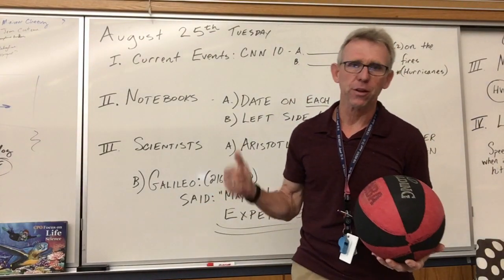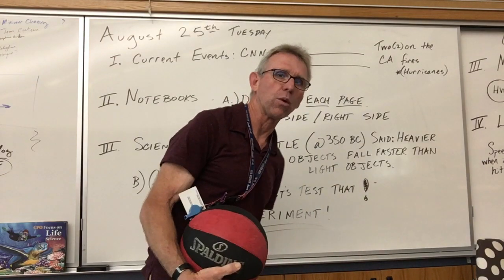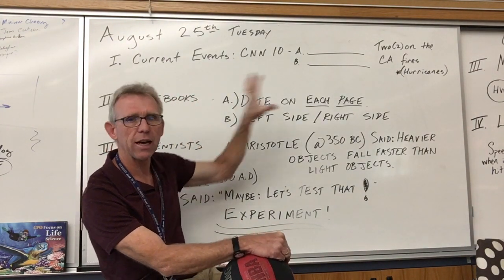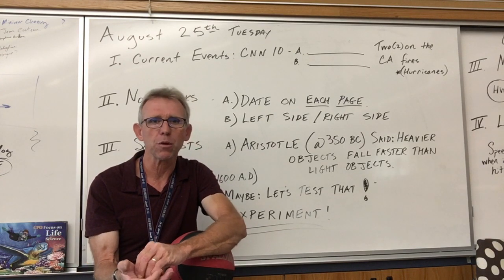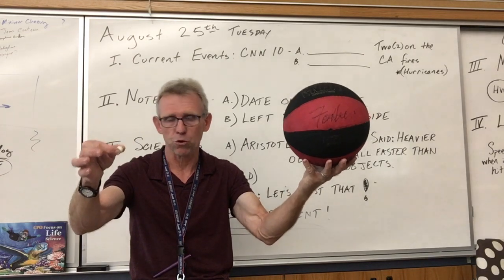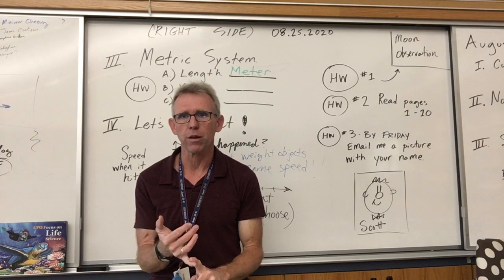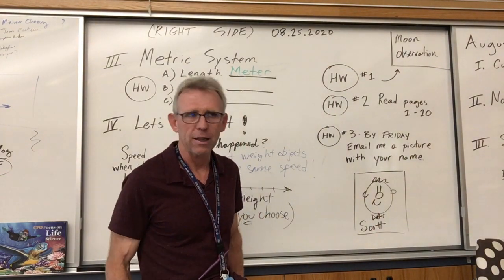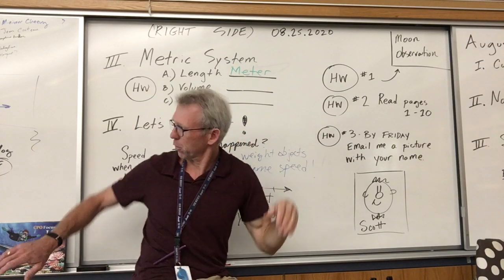Fist day of online class. (oops, went over ten min! :-). )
Recap of what we did online for August 24,25. Actually went a little over my ten min. limit :-) link to notes and blog ...